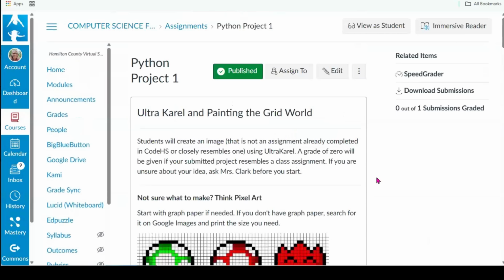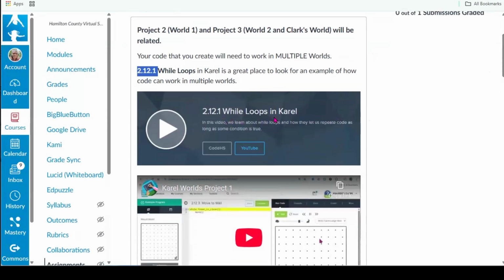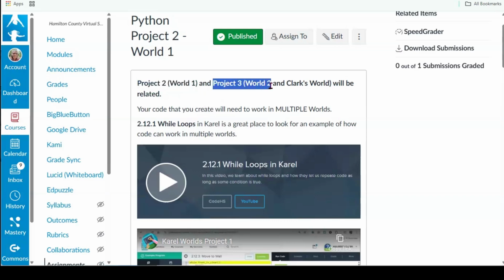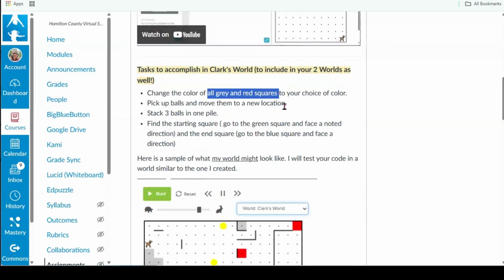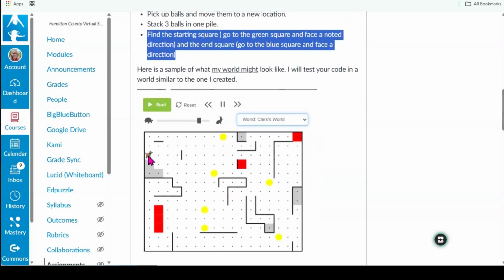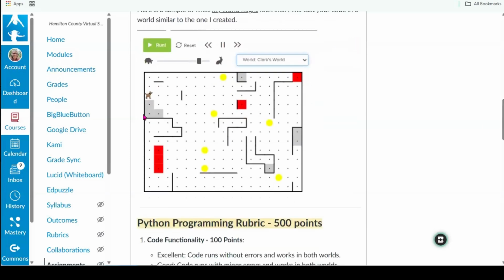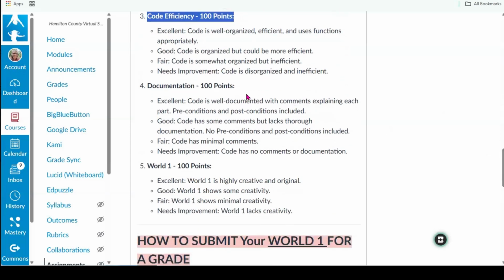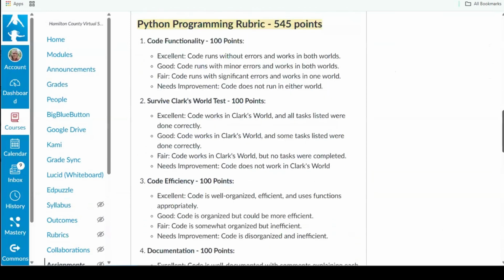Python Project 2 and Project 3 (Assignment Review)